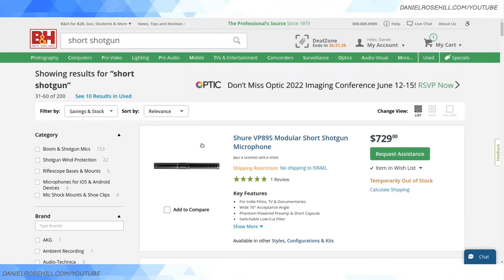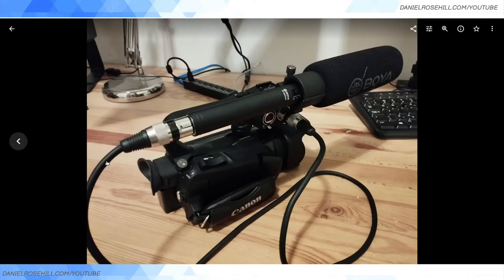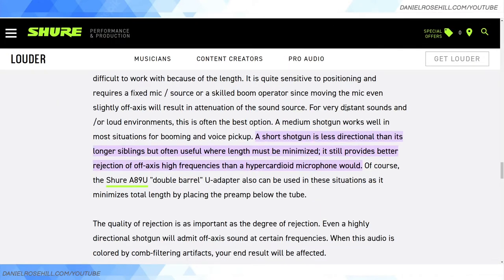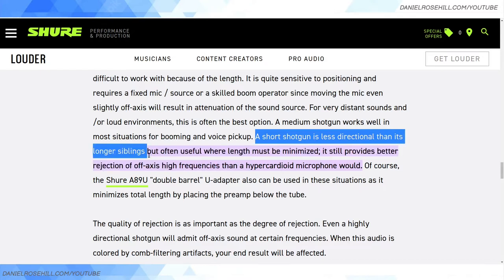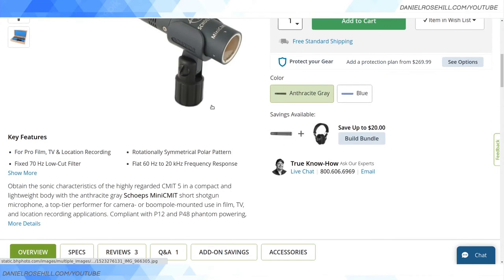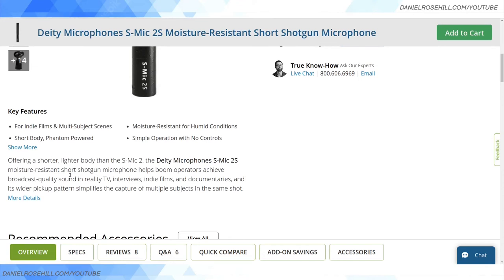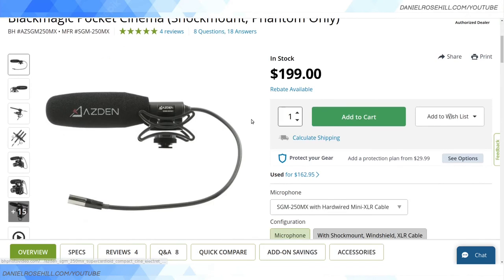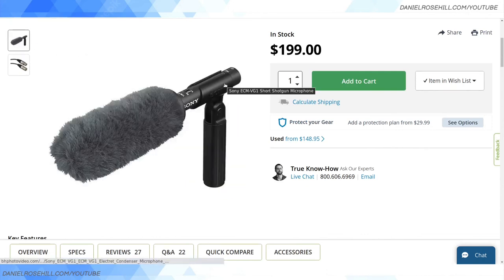Short Shotgun Microphones - Market Overview (05/22)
A review of short shotgun microphones available for purchase on B&H.